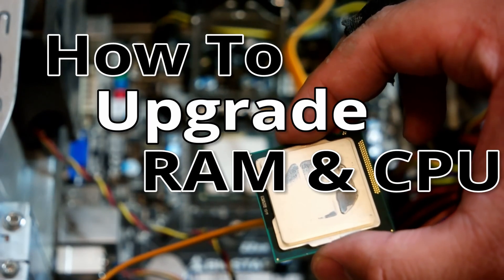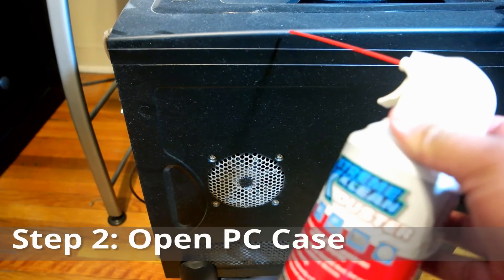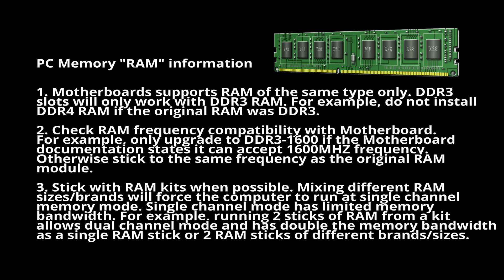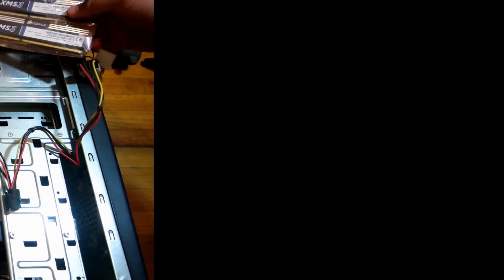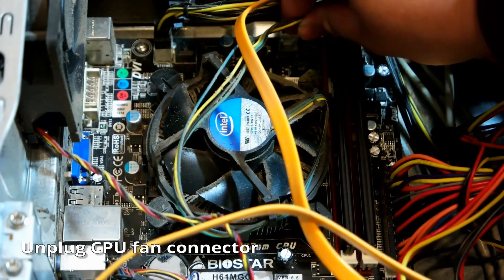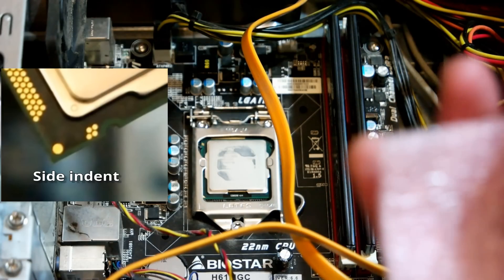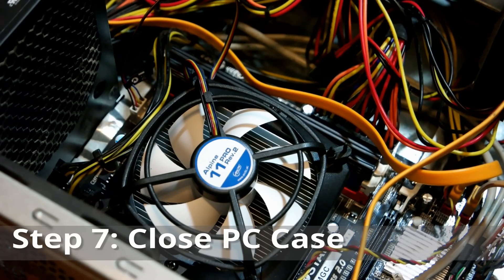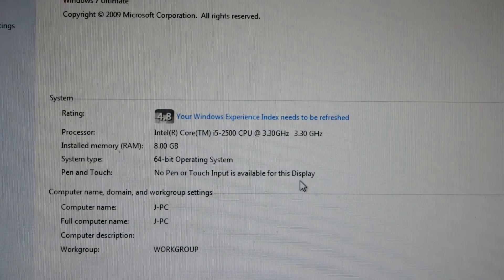How To Upgrade CPU and RAM on any PC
Upgraded the RAM and CPU on my old PC. Recorded it and added step by step commentary(voice and screen text) on the process. Generally speaking the process for upgrading the RAM and CPU is identical for both AMD and Intel based hardware.

The video consists of upgrading the RAM and CPU on an older 2nd generation intel motherboard. Going from an i3-2100 to an i5-2500 and 4gb of ram to 8gb.

Despite the age of the hardware, the upgrade process is still literally the same with modern hardware 2017 and beyond.

The only thing I did not dive into too much detail on was the re-installation of the CPU heatsink. That's because there are so many different ones out there and what I do here may not be the same for your CPU heatsink.